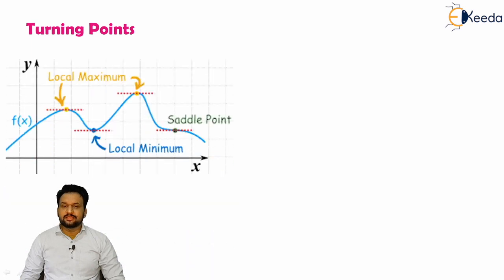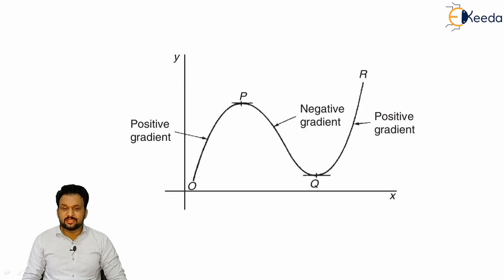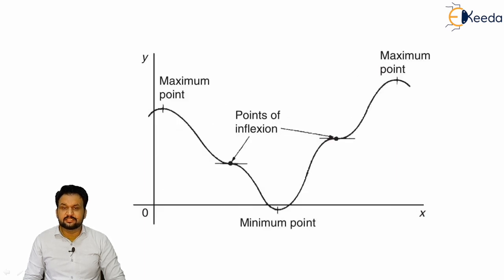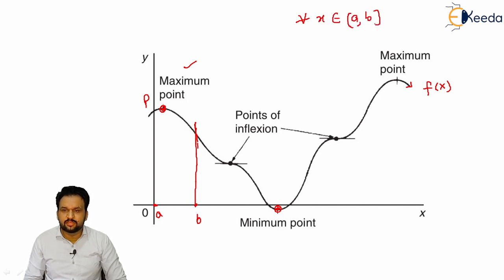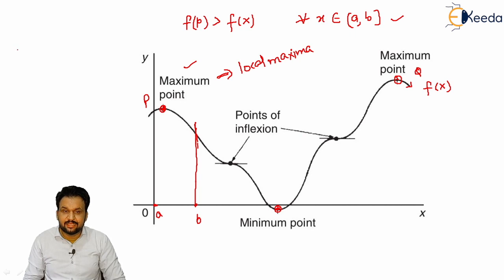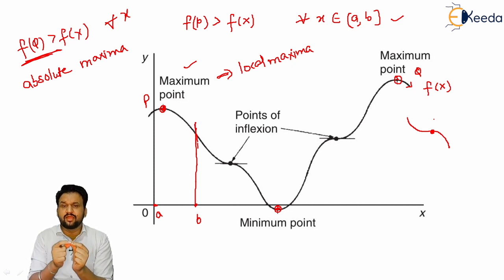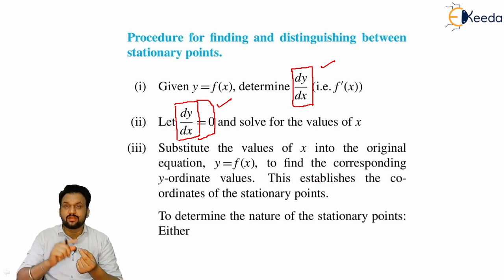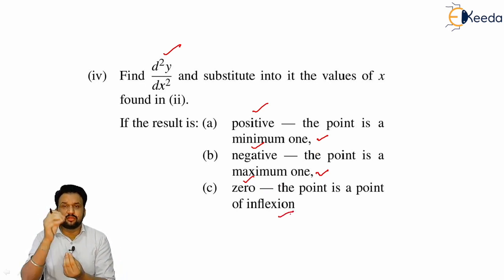Turning Points - Concept - Applications of Differential Equations - Engineering Mathematics - 2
Video Name - Turning Points - Concept

Chapter - Applications of Differential Equations

Faculty - Prof. Karan Kambhoj

Happy Learning!